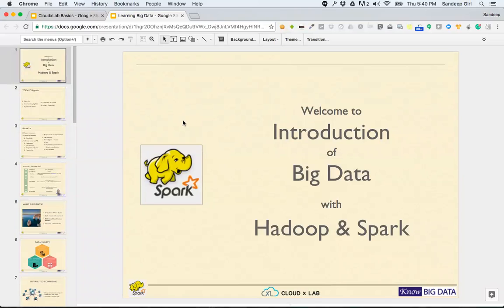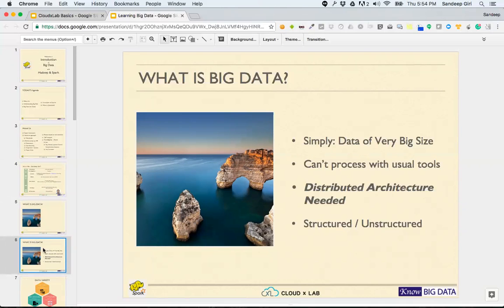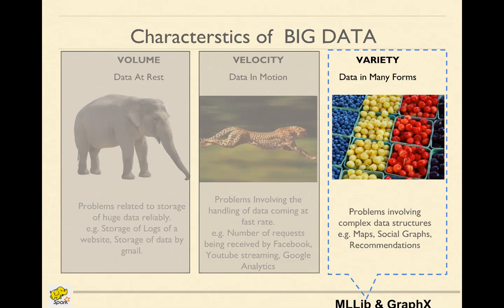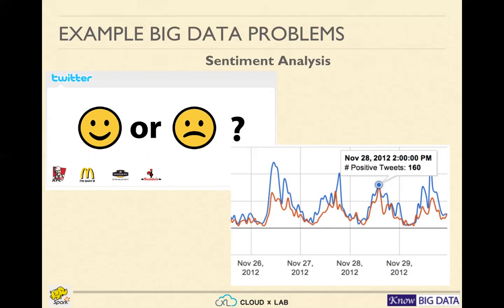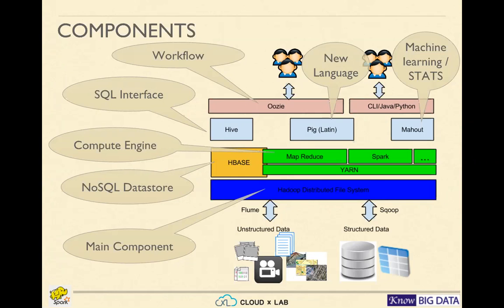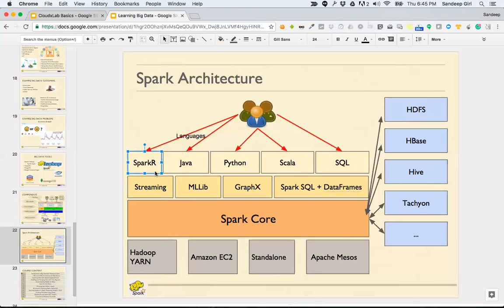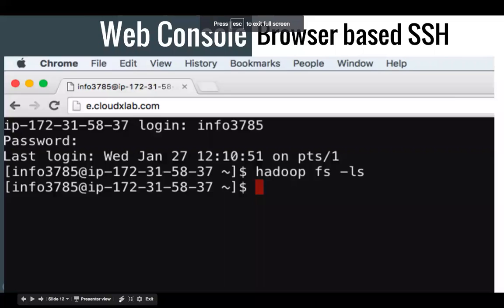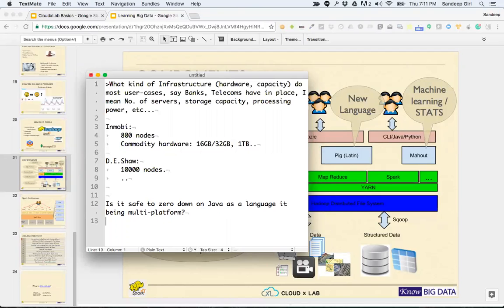Introduction to Big Data and CloudxLab